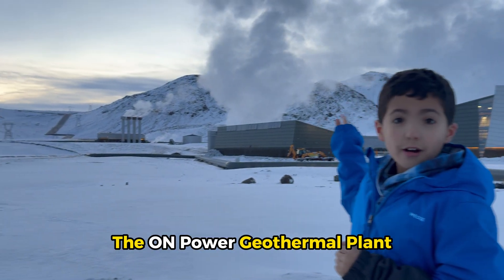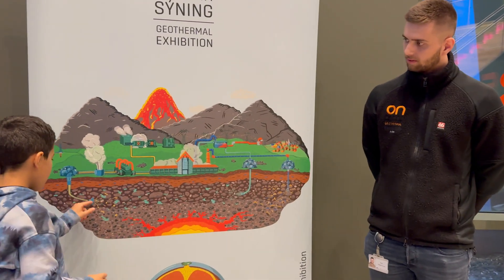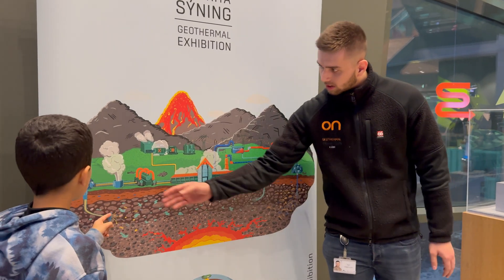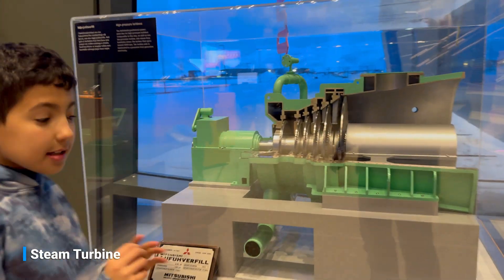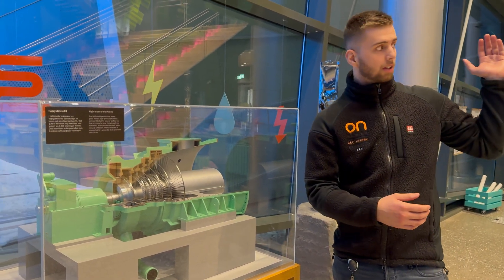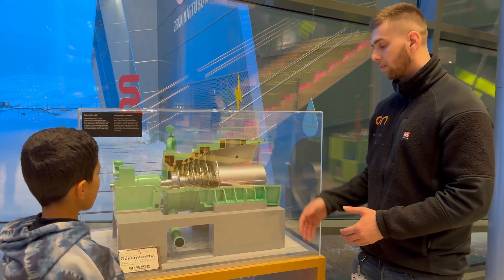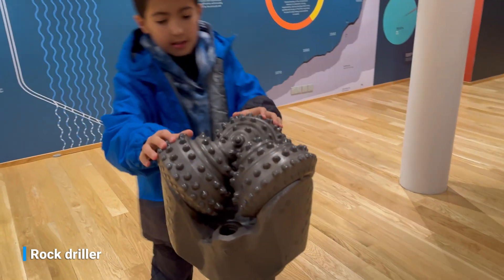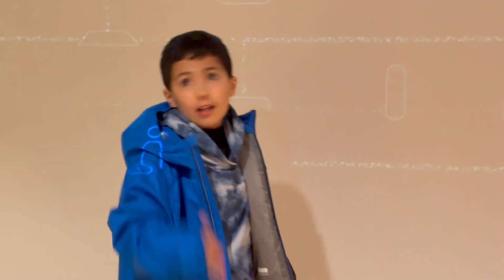Unlocking Earth's Power: Geothermal Energy in Iceland Explained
In this comprehensive video, we unveil the fascinating technology driving geothermal energy in an Icelandic plant. From drilling into the Earth's core to powering homes sustainably, we cover it all.

🔥 Join us for an exclusive behind-the-scenes tour, exploring geothermal wells, cutting-edge turbines, and the environmental impact of this clean energy source. Our interview with an industry expert provides deep insights into the future of geothermal energy and its role in combating climate change.

Whether you're a sustainability advocate, a student of renewable energy, or simply curious about the future of power, this video is your guide to understanding and supporting a greener world.

Thank you so much @on_is  ON - Orka náttúrunnar / ON Power Hellisheiði Geothermal Power for opening your doors for this wonderful experience. You guys are amazing 🙌

OUTLINE:
0:00 - Introduction
01:03 - How does a Geothermal plant work?
03:37 - What is a Steam Turbine?
05:16 - How does a Turbine blade work?
06:42 - How can we drill that deep?
08:15 - Icelandic Volcano Activity